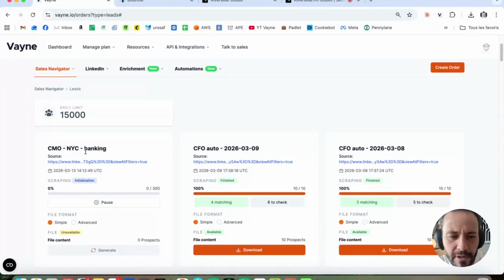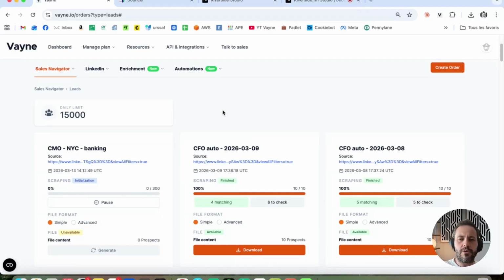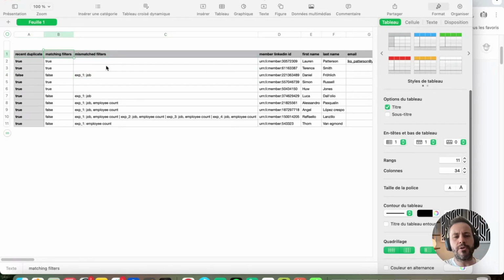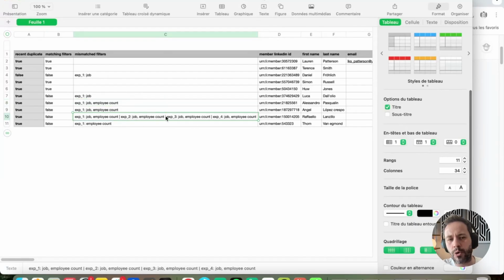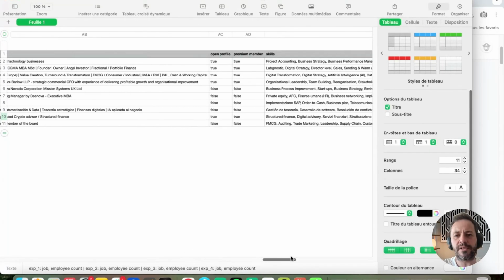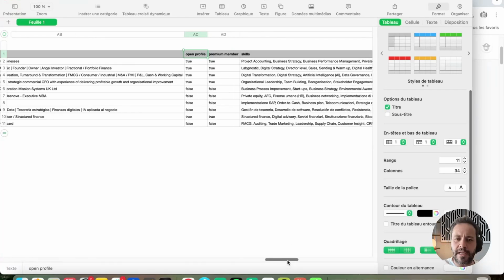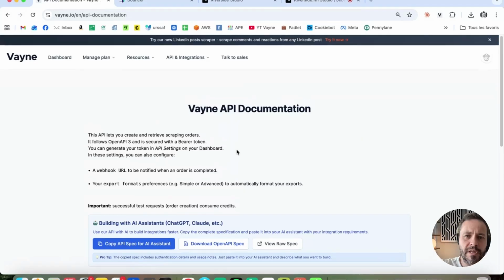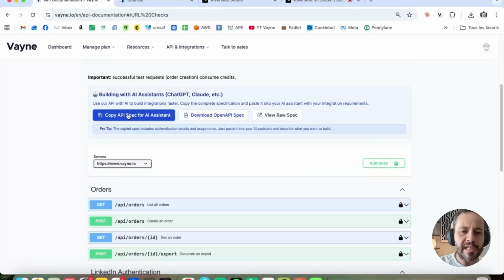How to Scrape Linkedin Sales Navigator in 2 Minutes with Vayne.io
Learn how to extract, clean, and verify LinkedIn Sales Navigator leads in minutes with Vayne.io — the most accurate LinkedIn scraping tool on the market.

00:00 Introduction
00:20 Connecting Sales Navigator to Vayne
00:45 Preparing your search on Sales Navigator
01:20 Launching the scrape from Vayne
02:00 Automatic scraping in the background
02:30 Exploring the extracted data
03:15 Data verification and quality checks
04:00 Full data: profile, company, Open Profile & more

In this demo, Aurélien walks you through the Sales Navigator Scraper by Vayne.io step by step. You'll see how to connect your Sales Nav account, scrape up to 15K profiles at once, and get automatically cleaned and verified data — job title, company, website, Open Profile, and much more.

Vayne.io cross-checks every profile against real LinkedIn data to make sure results actually match your original search. No more bad data in your outbound campaigns.

All features are also available via API for seamless integration into your existing workflows.

Vayne.io — Scrape, deduplicate, clean-up & enrich LinkedIn leads safely and in seconds.